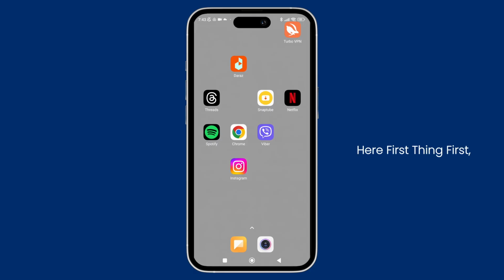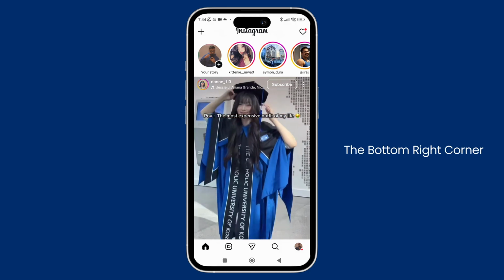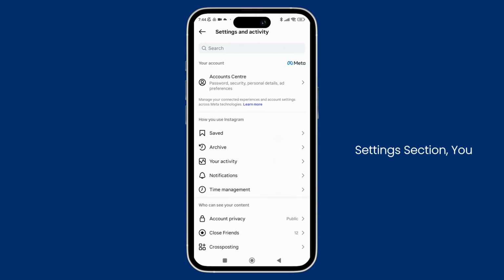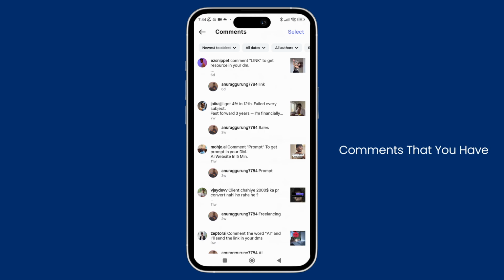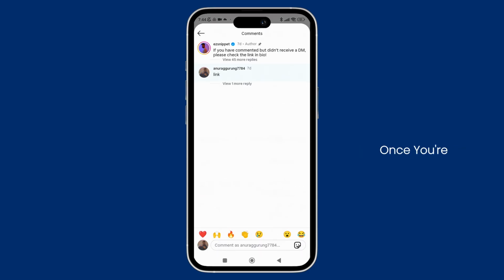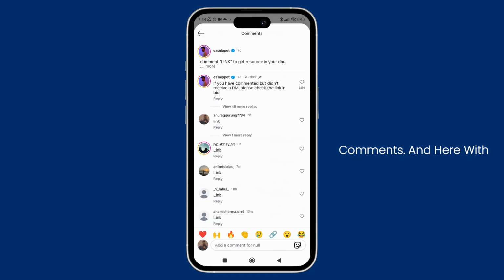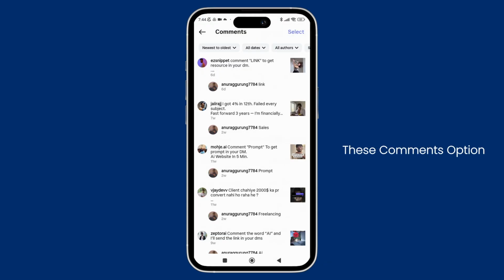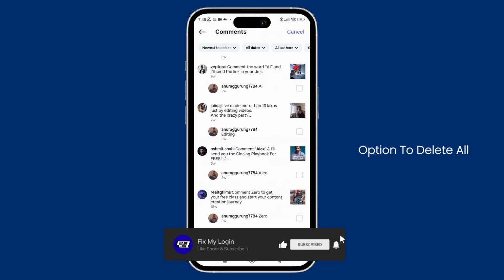How To Delete Your Comments On Instagram 2026 | Remove All Instagram Comments At Once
Want to clean up your Instagram activity and remove old comments fast? 🧹📱 This step-by-step 2026 guide shows you how to delete your comments on Instagram — including methods to remove multiple or all comments at once for better privacy and account management.

What You’ll Learn in This Video:
✅ How to find all comments you’ve posted on Instagram
✅ How to delete individual comments quickly
✅ How to remove multiple Instagram comments at once
✅ Tips to manage your Instagram activity history in 2026

Whether you’re protecting your privacy, cleaning up old posts, or managing your digital footprint, this tutorial will help you take full control of your Instagram comments.

📌 Chapters:
⏱ 0:00 - Introduction
⏱ 0:10 - How To Delete Your Comments On Instagram